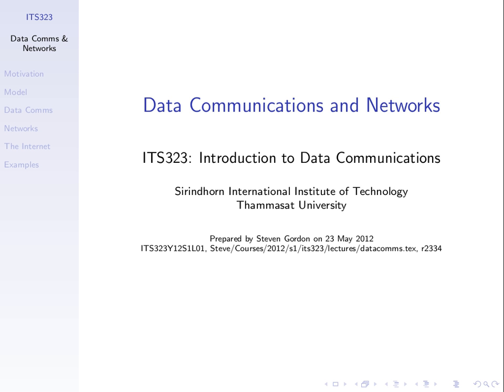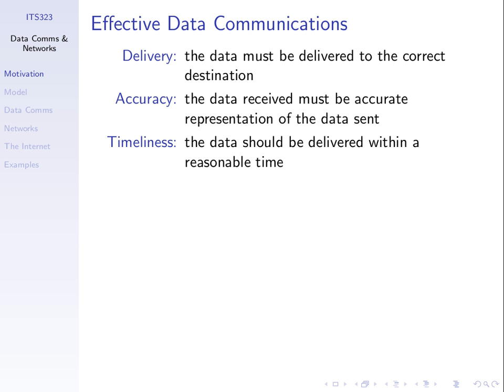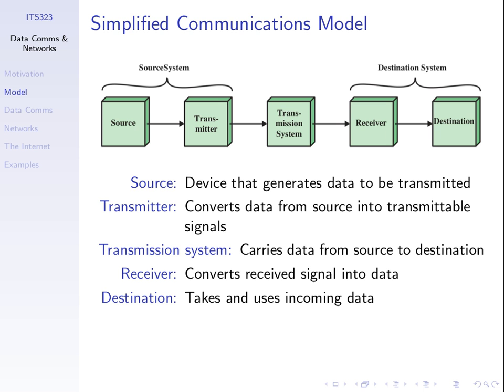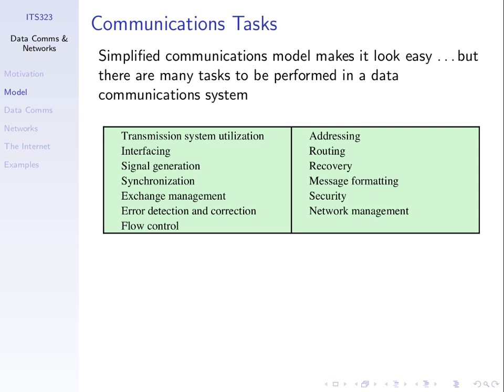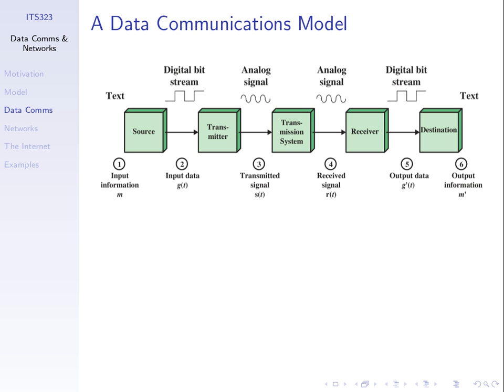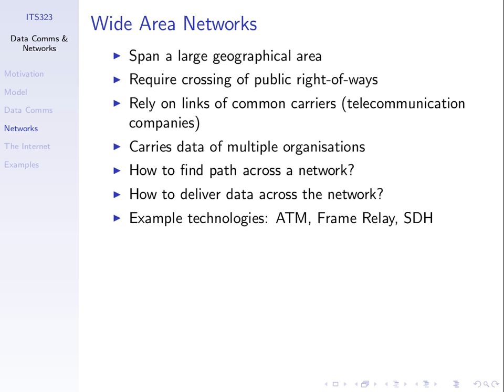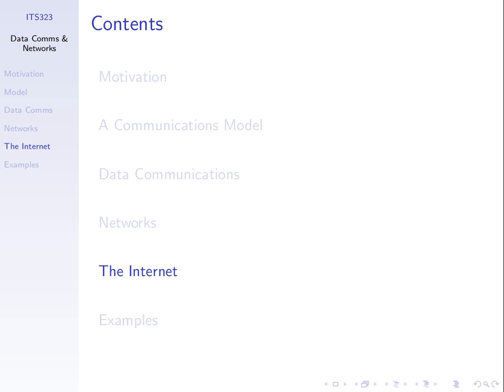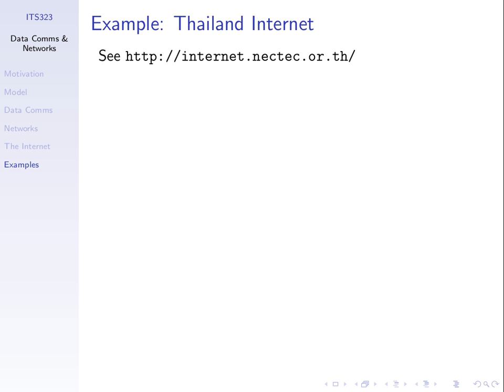ITS323, Lecture 01, 27 June 2012, IT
Lecture 1 of ITS323 Introduction to Data Communications at Sirindhorn International Institute of Technology, Thammasat University. Given on 27 June 2012 to IT Section at Bangkadi, Pathumthani, Thailand by Steven Gordon.